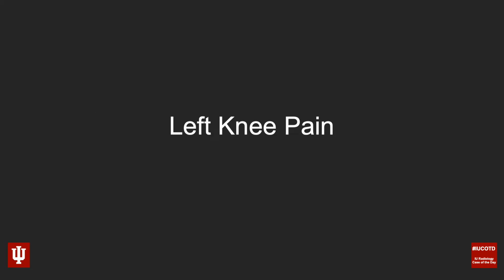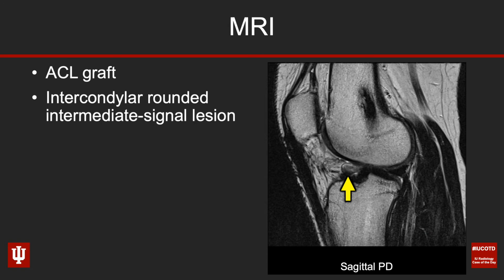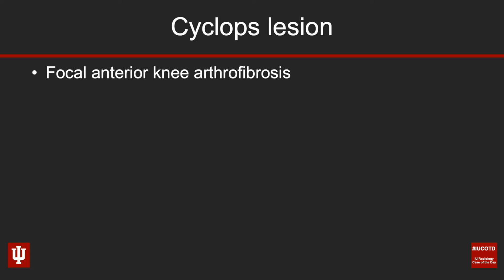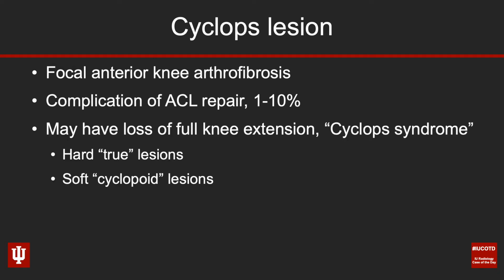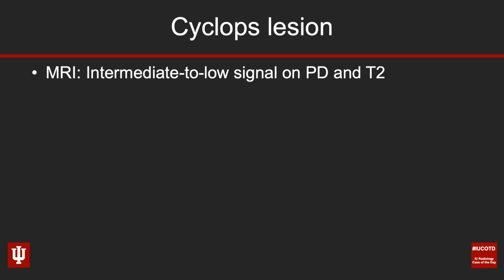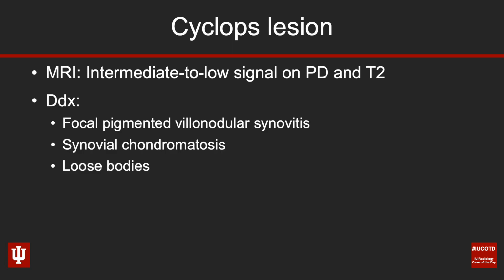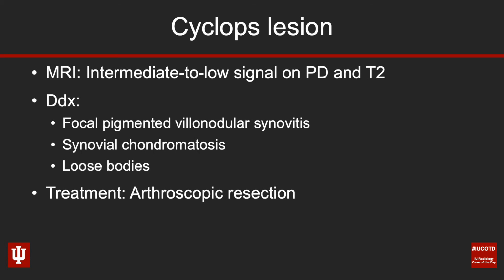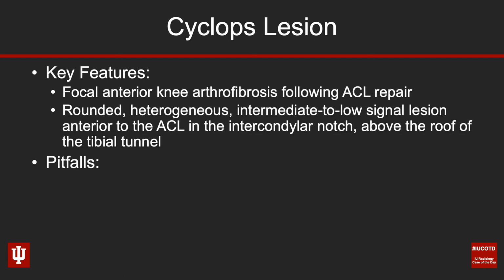MSK Case of the Day 27